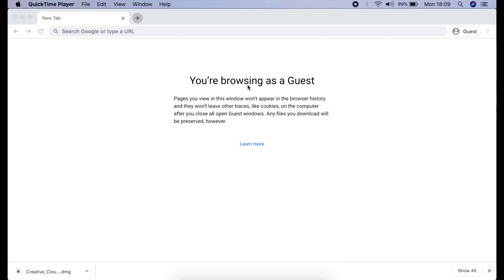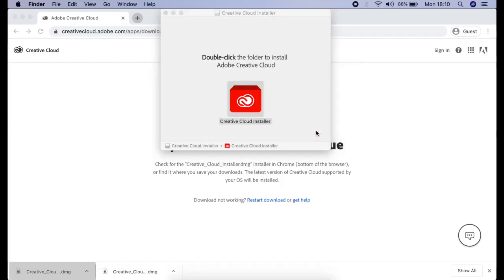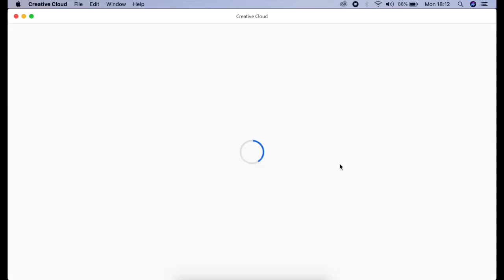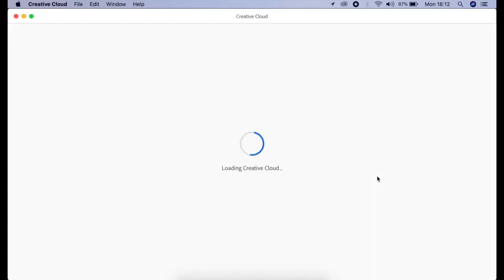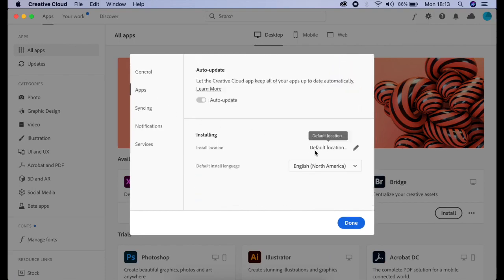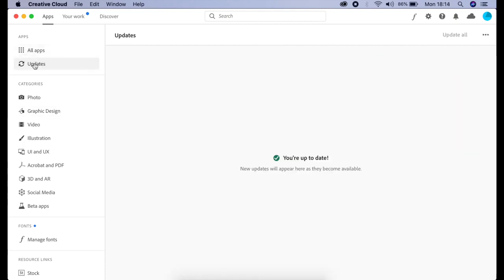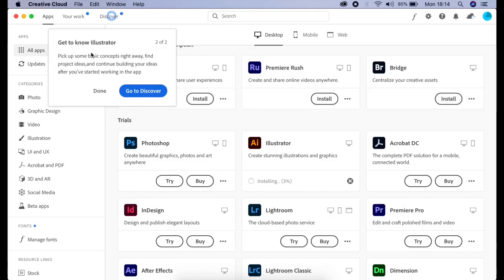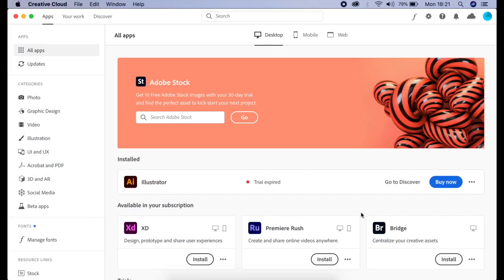Adobe Creative Cloud Installation